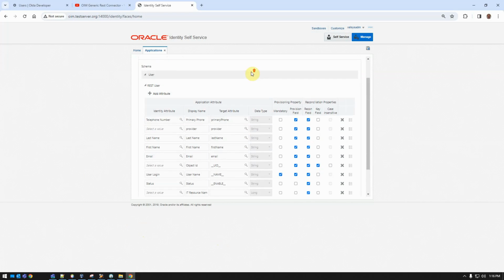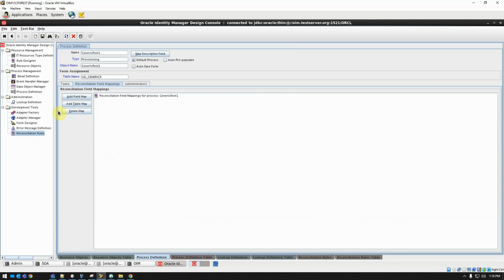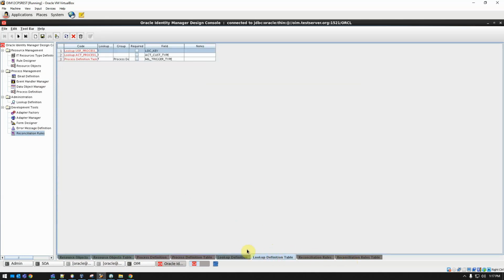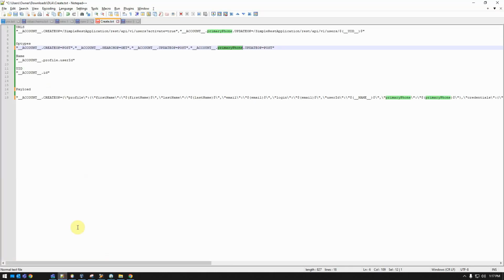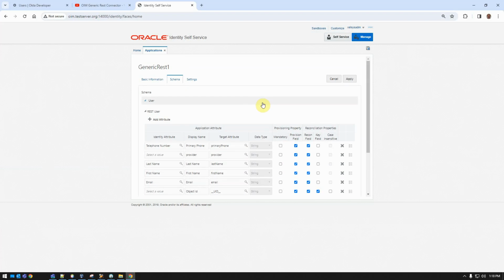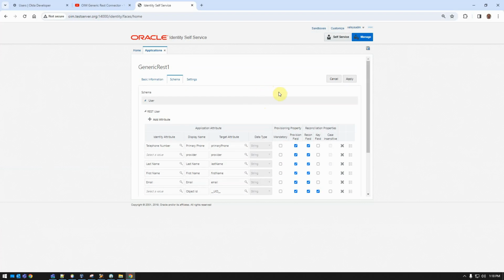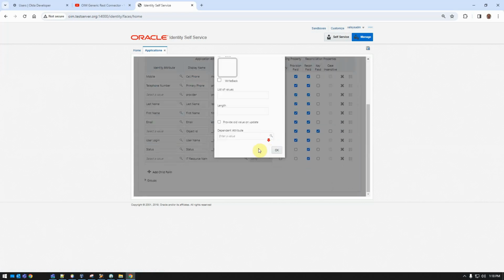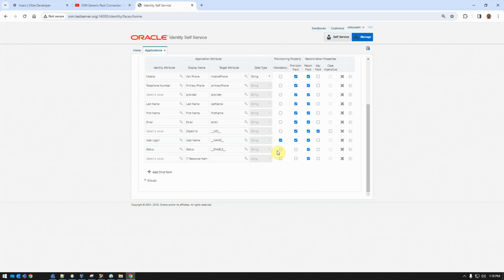OIM Generic Rest Connector based on OKTA Part 6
the remainder of videos explain the subtle differences between the AOB connectors and old school connectors. then walk through the proper steps in order and the end result just works.